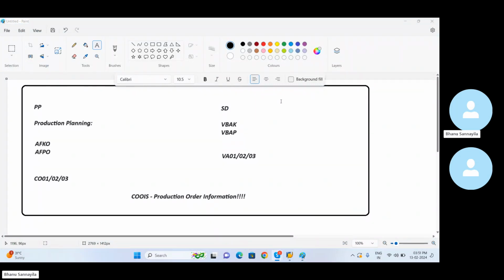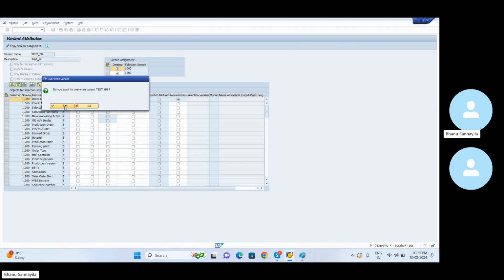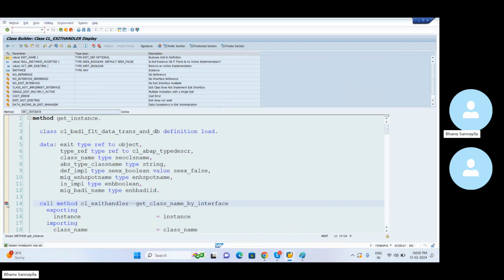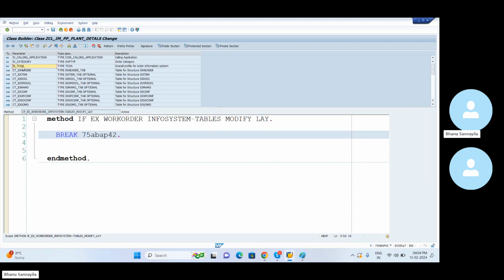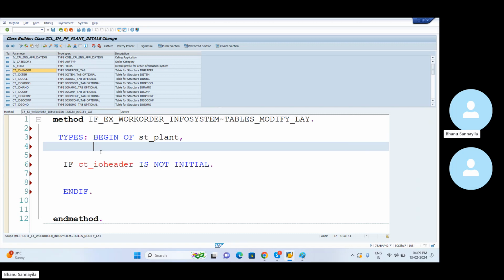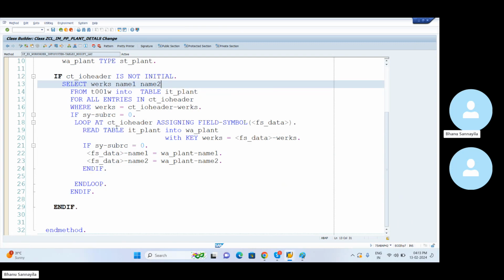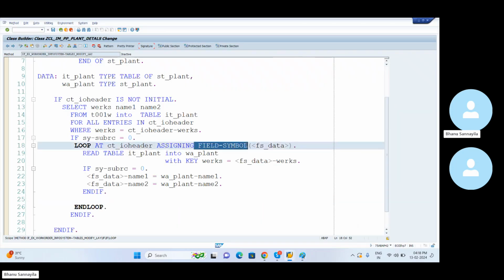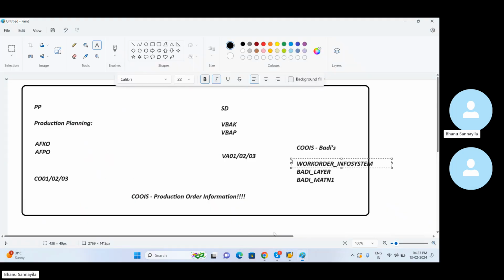Real time Scenario SAP ABAP | Enhancements | BADI | COOIS | Production Planning Information Systems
This video helps you to understand the concept of BADI implementation in PP Module in SAP ABAP.
TCodes: CO01 / 02 / 03
Tables: AFKO | AFPO

Adding new fields to the standard T-code:  COOIS